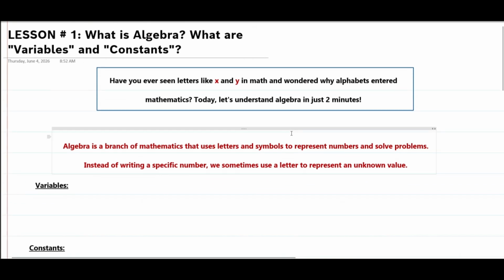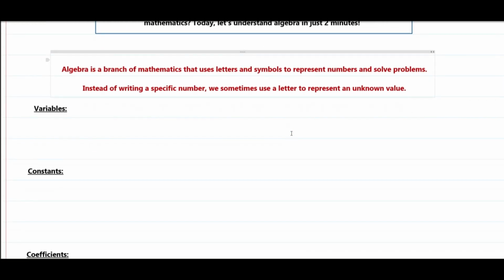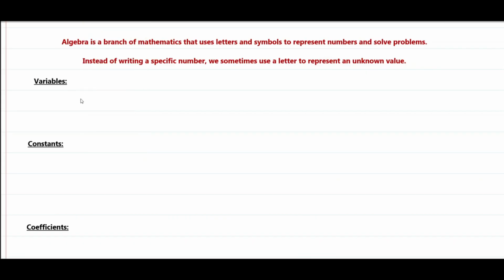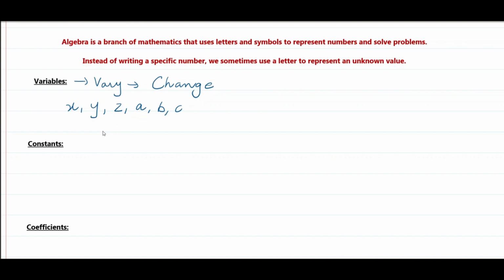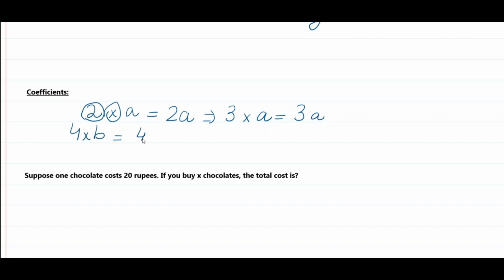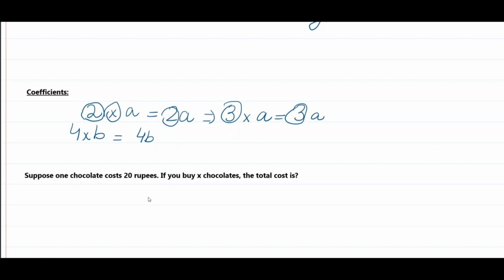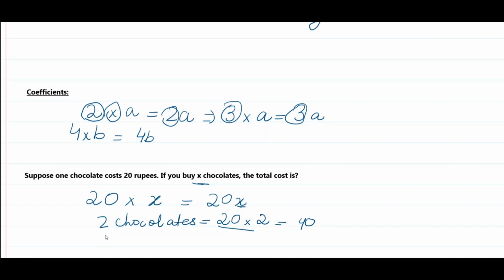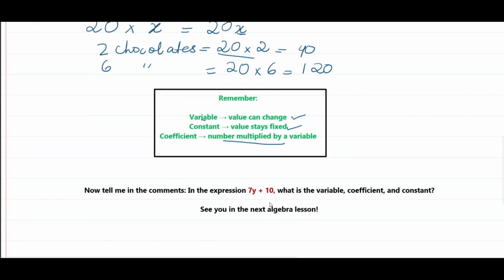What is Algebra? | Easy Explanation for Beginners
📘 Learn the basics of Algebra! In this lesson, we understand variables, constants, coefficients, and real-life examples in a simple and easy way.